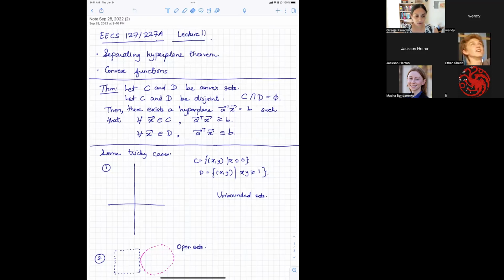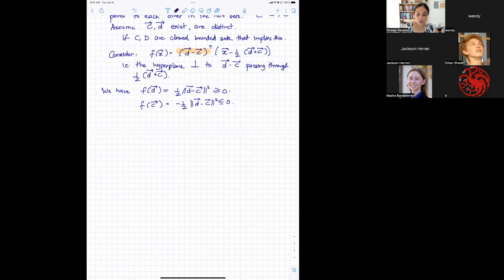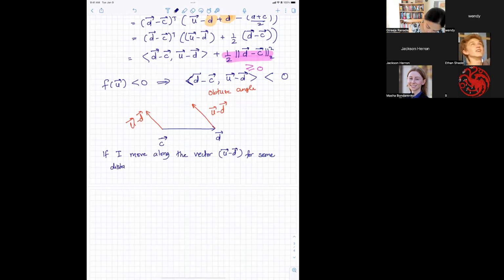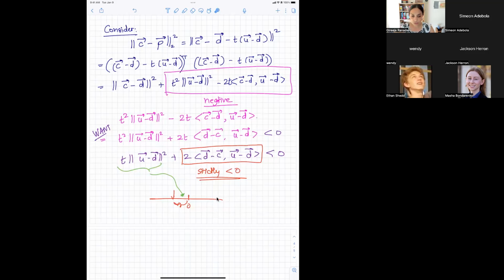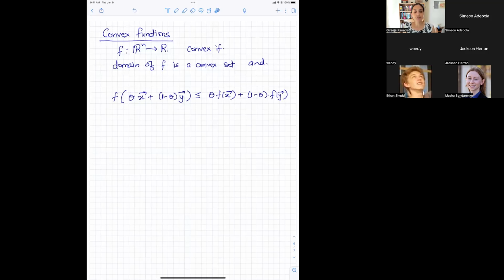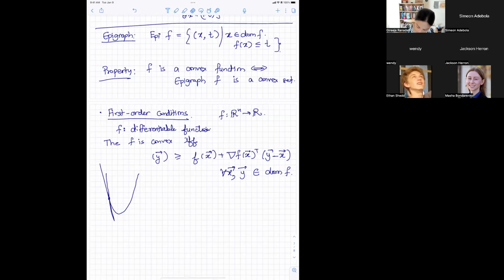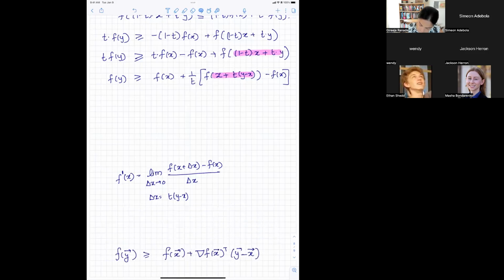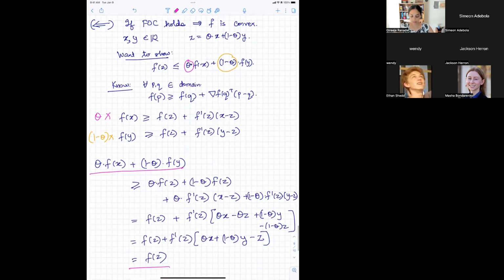UC Berkeley eecs 127 Fa22 Lecture 11